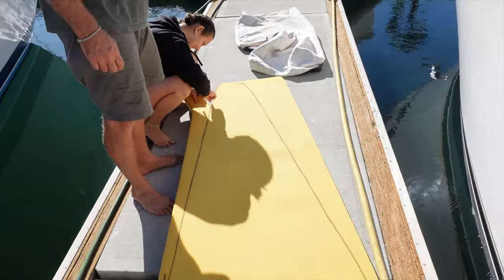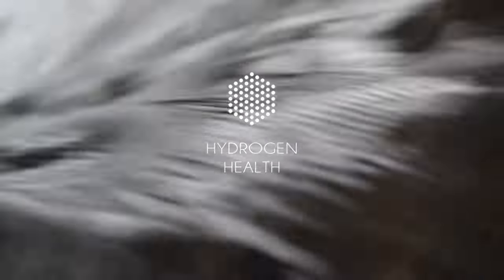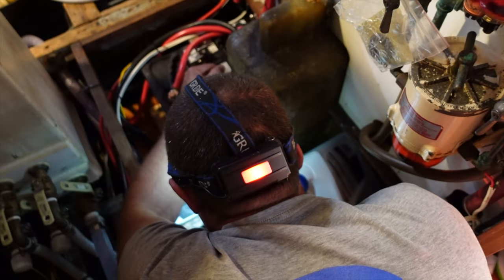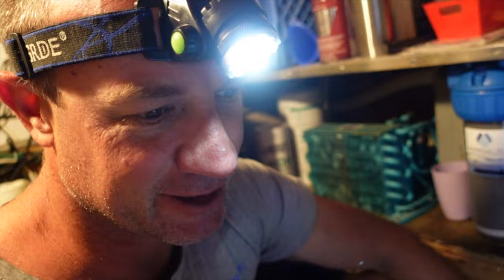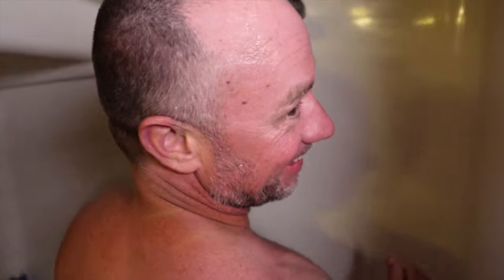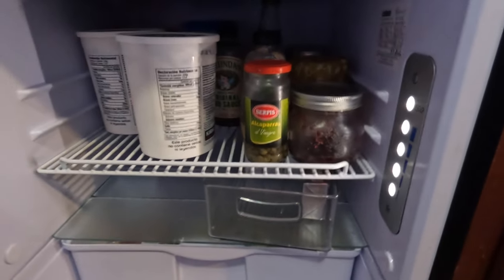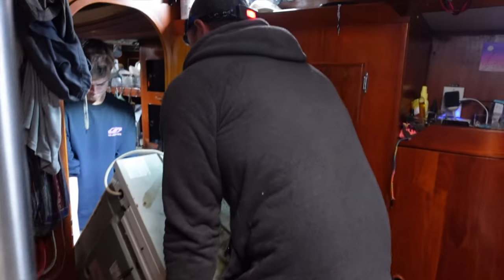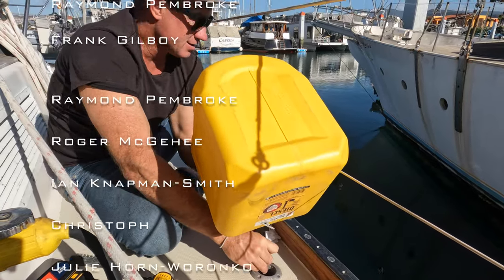Sailboat Refit with a shower upgrade and handy tips for cruisers | Boat work | Ep 343